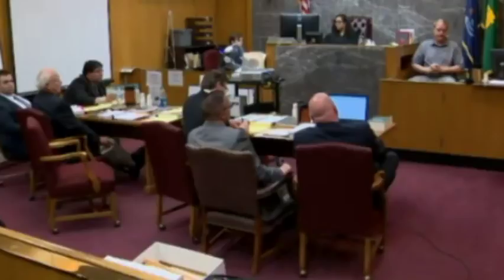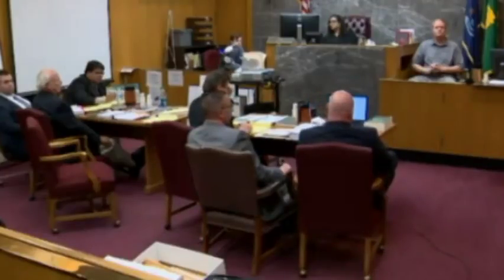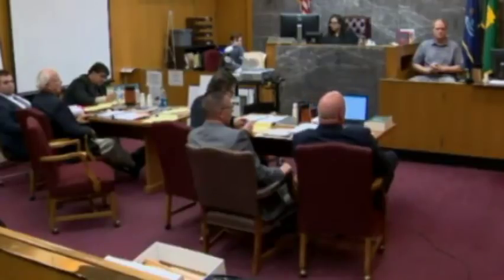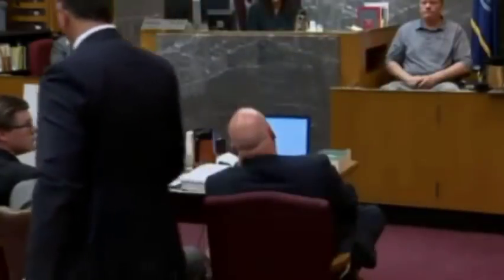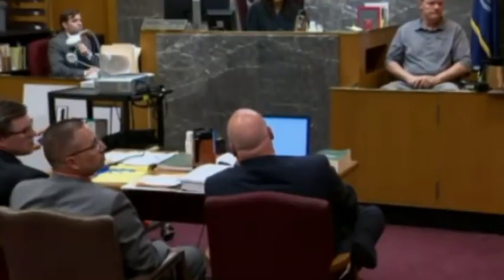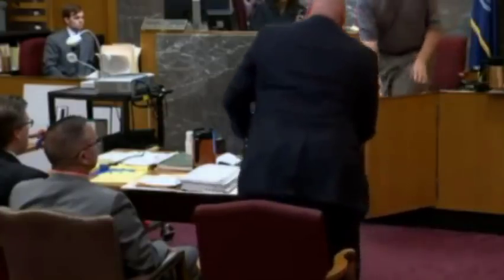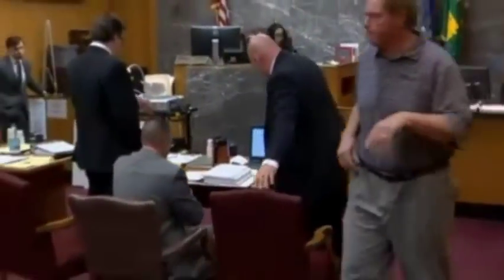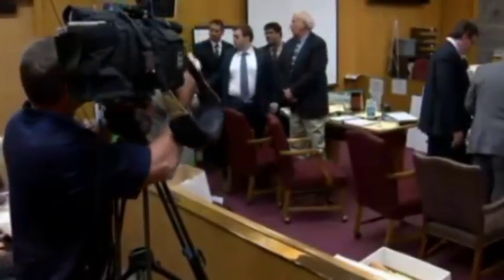Cross Examination | Eyewitness 1 | Charles Warren Chad Wolf Trial | Acquittal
Neil Rockind, a Michigan criminal defense lawyer, defended Charles Warren in a high profile vehicular homicide case in which Warren was accused of causing the death of Michigan State Police Trooper Chad Wolf in a motor vehicle accident.  Warren was acquitted by a jury after a lengthy trial.  Several motorists/eyewitnesses testified during the during trial.  This is a cross examination of one of those witnesses.

The case and trial were highly publicized and it was live-streamed in the news and online.  By way of background ... Warren was charged with Reckless Driving Causing Death and Leaving the Scene of An Accident Causing Death.  On the morning of the accident, Warren was pulling a trailer while Wolf was driving his police motorcycle.  Warren's trailer and Wolf's motorcycle collided.  Wolf was dragged on the highway for approximately 3 miles and died as a result of the incident.